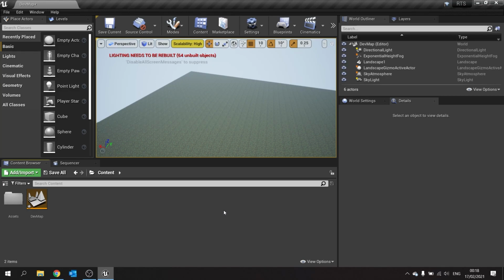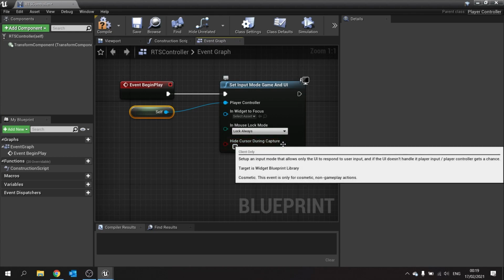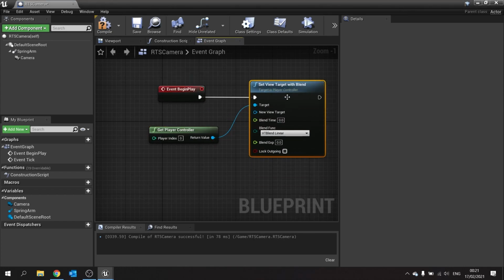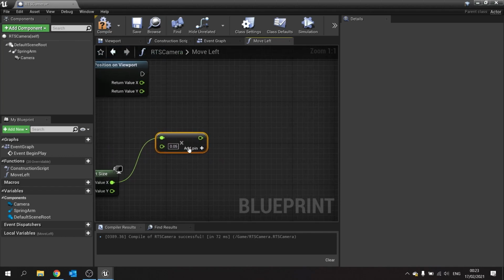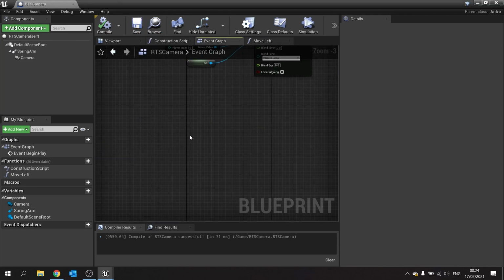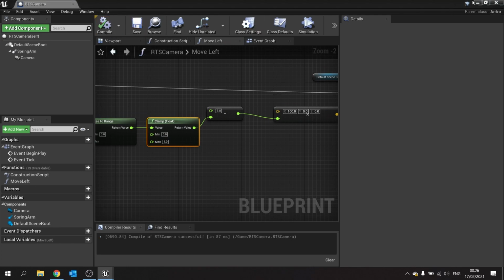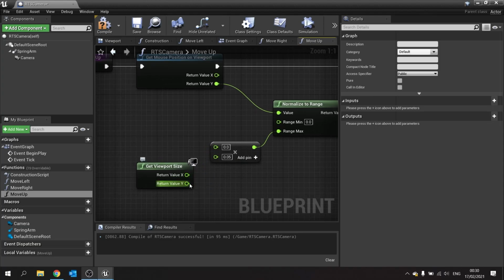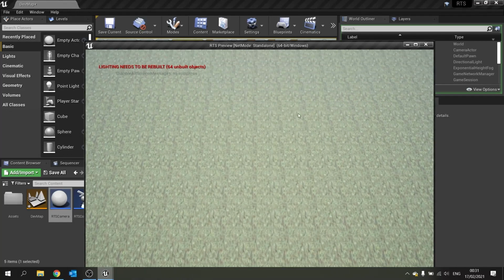Unreal Engine 4 Tutorial - RTS Part 1: RTS Camera Scrolling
In Part 1 we create our RTS based camera which allows us to have edge detection for panning the camera.